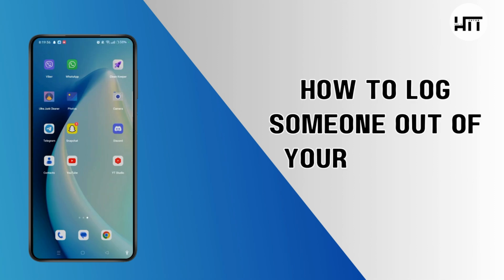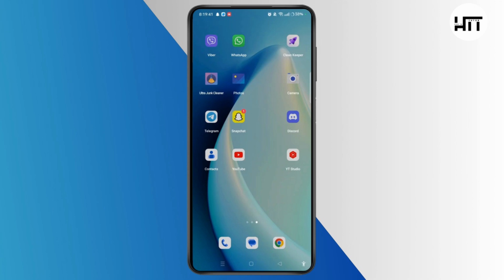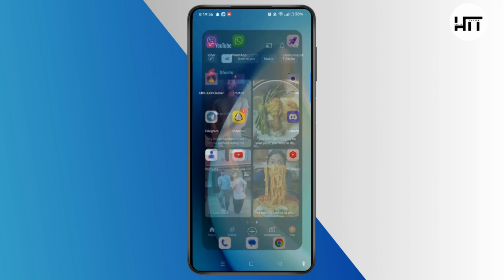How To Log Someone Out Of Your YouTube Account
Learn how to log someone out of your YouTube account in this step-by-step tutorial. Whether you need to secure your account or manage access on different devices, we've got you covered!

In this video, you'll discover how to kick someone off your YouTube account. You'll also learn how to sign out of your YouTube account from various devices, ensuring your account's security.

Timestamps:
0:00 Introduction
0:30 Step 1: Accessing Your YouTube Account Settings
0:40 Step 2: Logging Out Sessions
1:00 Step 3: Securing Your Account